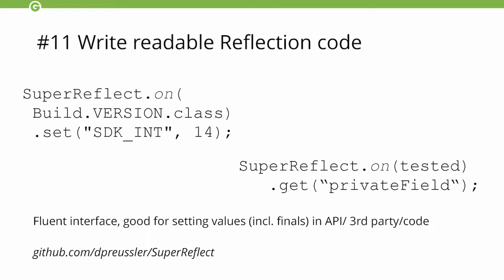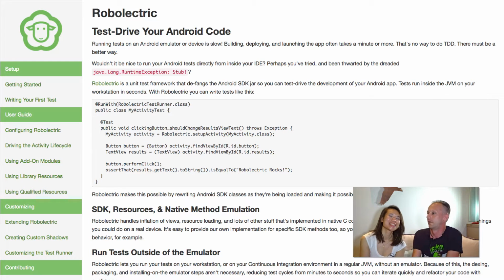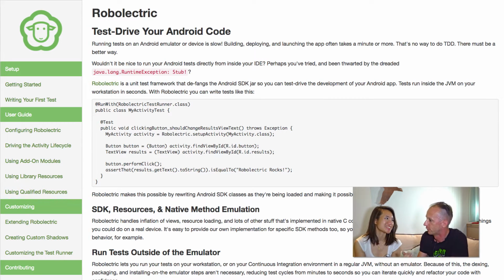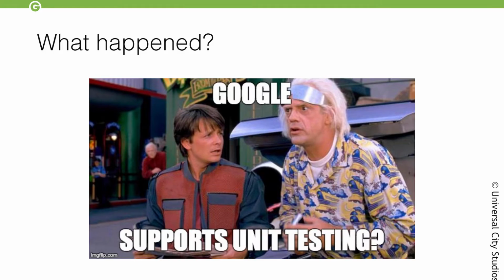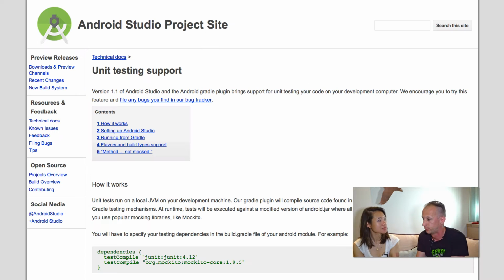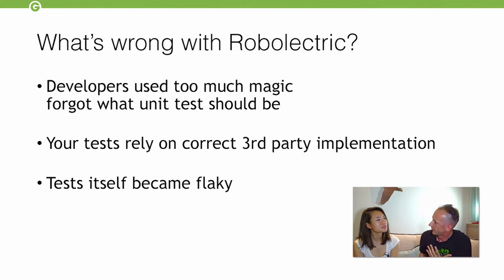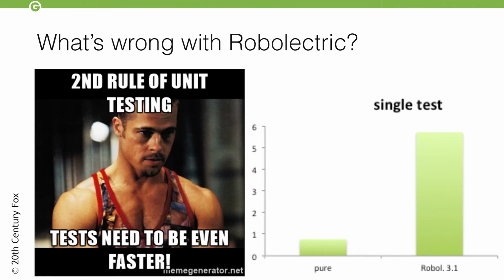Danny Preussler: Unit Testing Tips + Living Without Robolectric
While in Germany for Droidcon Berlin, Huyen asks Danny Preussler, Berliner and Android Craftsman for Groupon, about his tips on improving Unit Testing and how we can live a life without Roboelectric.

(0:24) Java Platform, Micro Edition | Wikipedia

(0:35) Droidcon Berlin

(0:49) 14 tips to improve your unit tests | Slideshare

(0:55) Unit testing without Robolectric | Slideshare

(02:34) Robolectric

(02:43) Unit testing with Robolectric | droidcon 2013

(02:51) Unit testing support | Android Studio Project Site